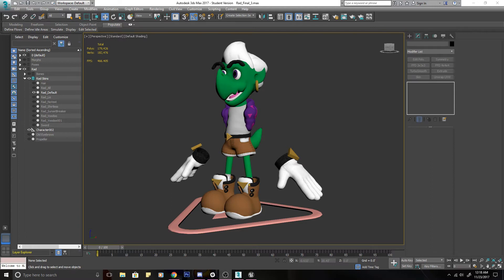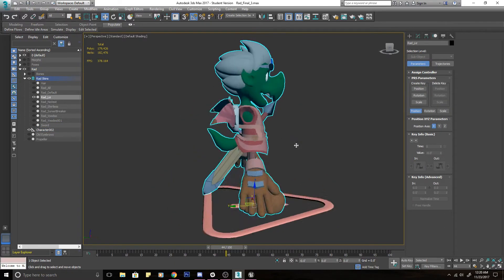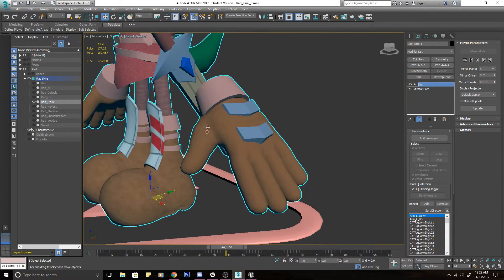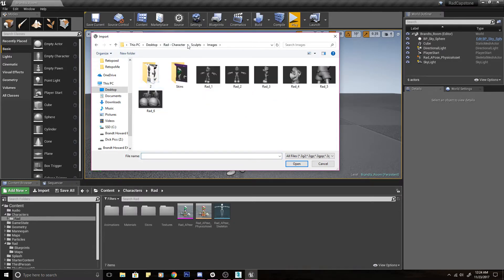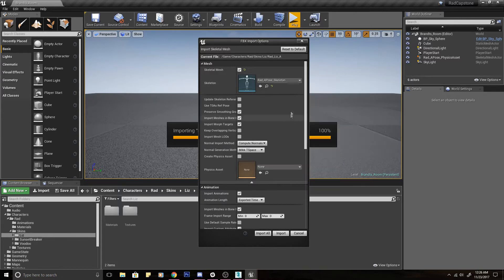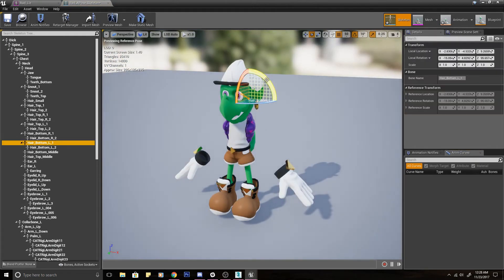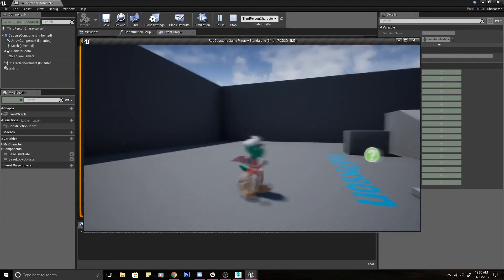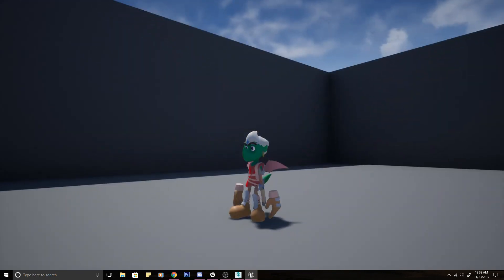Tutorial: Alternate Skins/ Costumes in Unreal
Yo, I had a few people ask me how I did alternate skins inside of Unreal, so here's a tutorial on how to import alternate skins for your character.

Before you start, you should at least have a filly rigged character and have created one alternate costume for them.

Programs used:
3DS Max